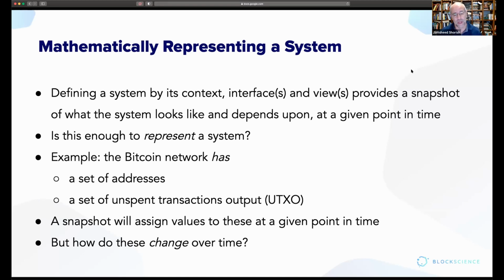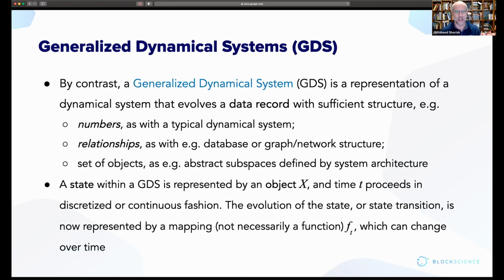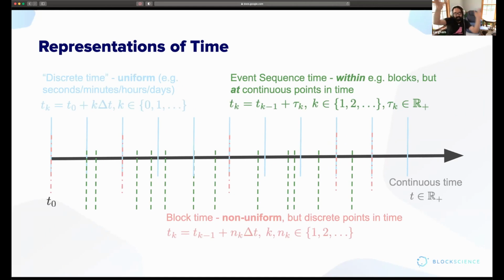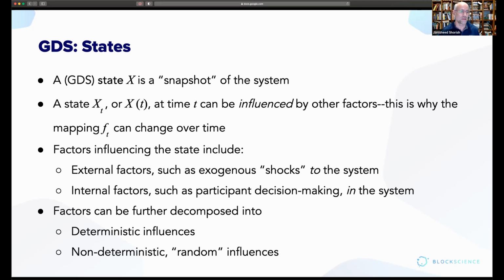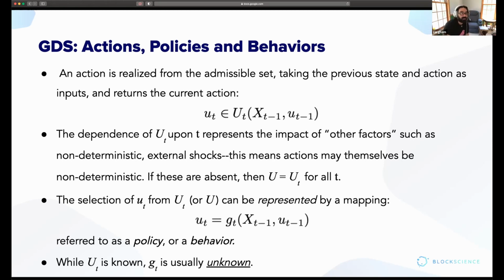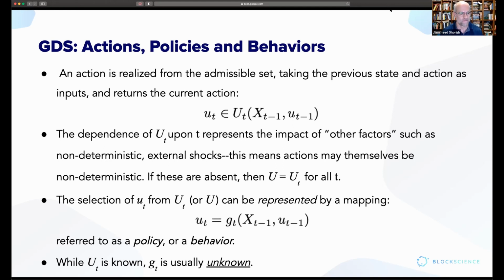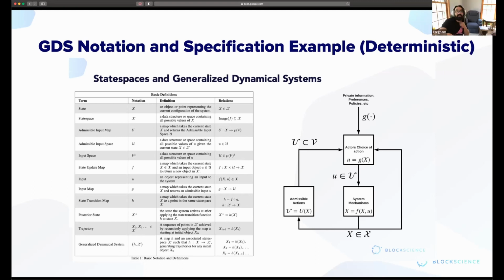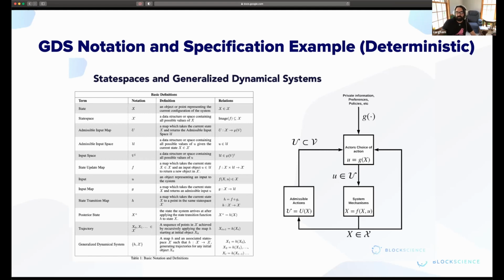A Brief Introduction to Generalized Dynamical Systems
A Generalized Dynamical System (GDS) is a mathematical framework pioneered in the 1950s-60s that has been extensively researched and leveraged by Dr. Michael Zargham and Dr. Jamsheed Shorish at BlockScience for applications in the emerging area of enforceable contracts, such as may be found in Token Engineering.

The GDS framework provides a ‘template’ for dynamical systems whose states are influenced by decision-making, building upon control theory. The approach emphasizes the impact of feasibility and admissibility of actions on solution trajectories, instead of relying upon fixed (and potentially restrictive) assumptions about the behavior(s) of decision-makers.

More advanced examples of a GDS framework may be found in e.g. Zargham, Shorish and Krzysztof Paruch’s 2020 work on “Economic Games as Estimators” :

The framework’s formalization is  provided in the research paper  by Zargham and Shorish.

To learn more, you can also watch this session on GDS from the OMNIPool Engineering and Simulations Open Science Research Collaboration with BlockScience, the Token Engineering Academy, and HydraDX:

About BlockScience
BlockScience® is an engineering, R&D, and analytics firm specializing in complex systems. Our focus is to design and build data-driven decision systems for new and legacy businesses leveraging engineering methodologies and academic-grade rigor.
With deep expertise in Blockchain, Token Engineering, AI/Data Science, and Operations Research, we can provide systems engineering services to technology-enabled businesses. Our work includes pre-launch design and evaluation of economic business and ecosystem models based on simulation and analysis. We also provide post-launch monitoring and maintenance via reporting, analytics, and decision support tools.